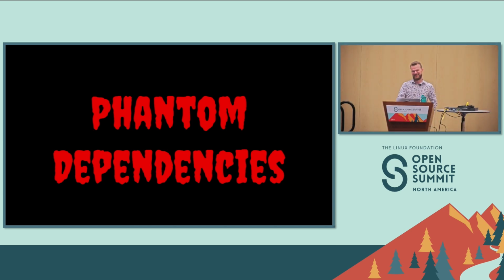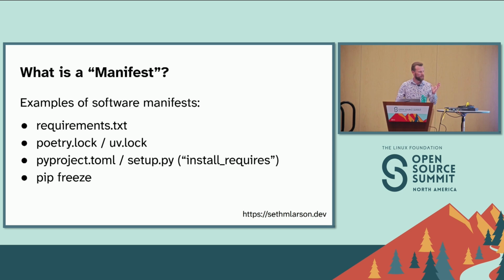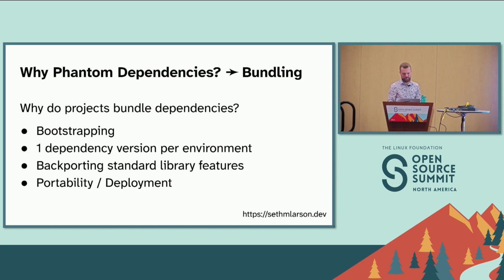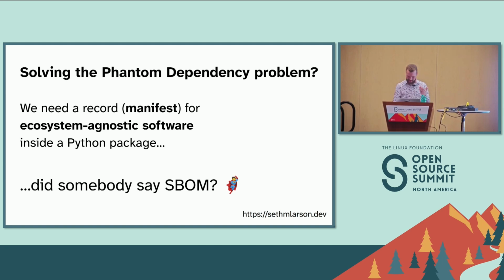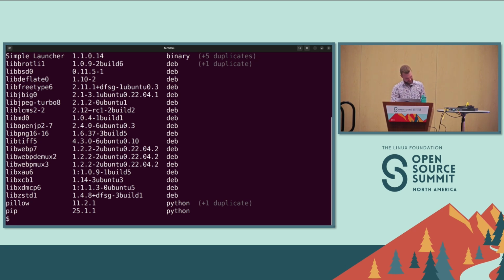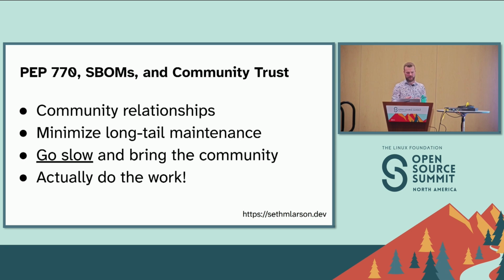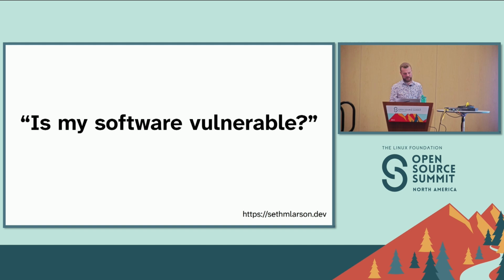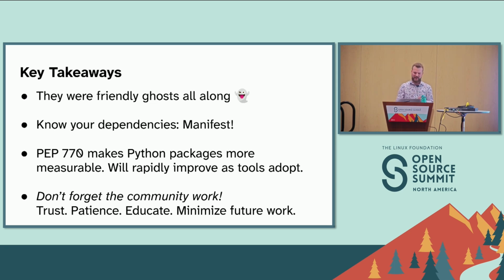Solving the Phantom Dependency Problem for Python Packages - Seth Larson, Python Software Foundation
Endor Labs coined the term "Phantom Dependency Problem" to describe dependencies that are bundled into software packages but not represented in the package metadata. This is common in many software package ecosystems, but it is most prevalent in the Python package ecosystem (PyPI) where many packages include compiled C, C++, and Rust dependencies.

Bundled software not being included in package metadata is meaning means that software composition analysis (SCA), SBOM, and vulnerability scanning tools are not able to detect the bundled software. This can cause vulnerabilities to be missed and make.

The Security Developer-in-Residence at the Python Software Foundation, Seth Larson, worked on solving to the Phantom Dependency problem for Python packaging, involving work on standards and tooling.

By the end of this session attendees will understand the Phantom Dependency problem, how it relates to Python and other packaging ecosystems, how SBOM and SCA tools work, and what work was done to make bundled dependencies measurable and what that means for users.